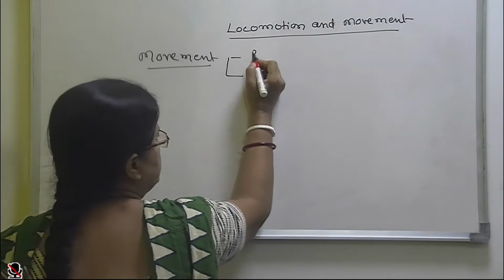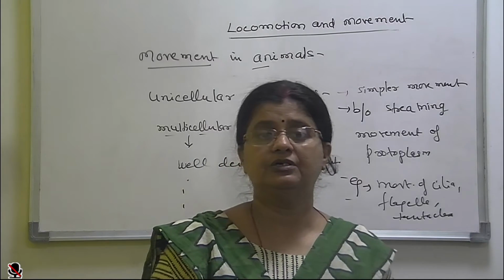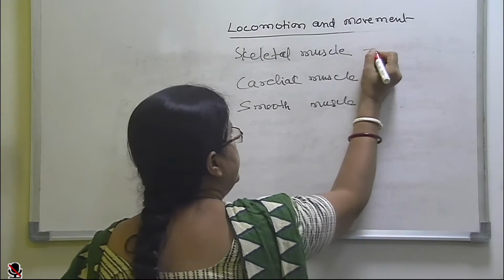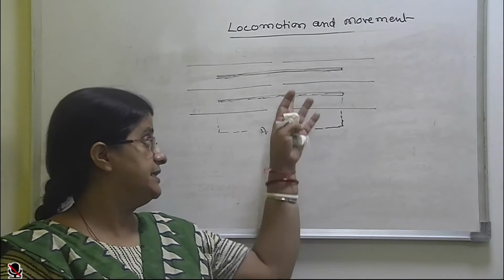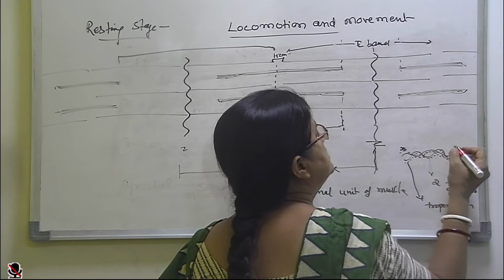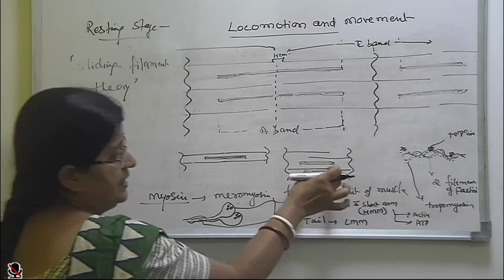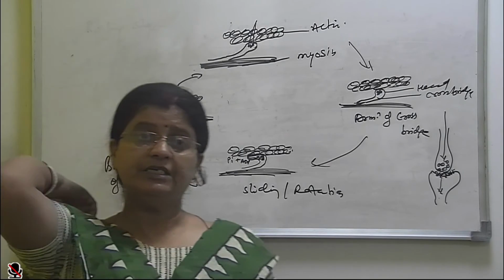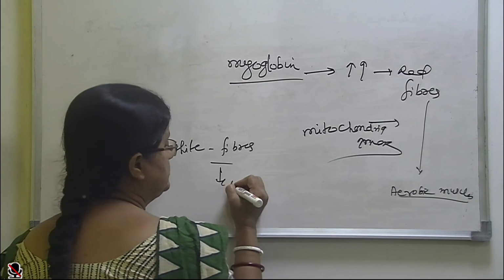Animal Physiology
Lecture on Animal Physiology by Dr. Mitali Choudhury, Kshitij Education India